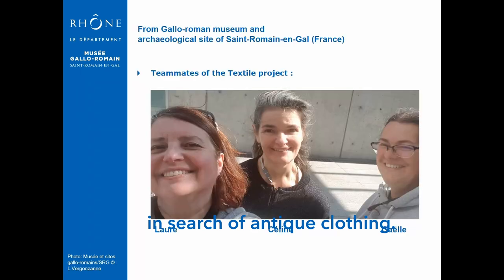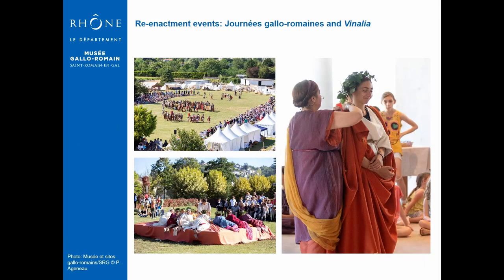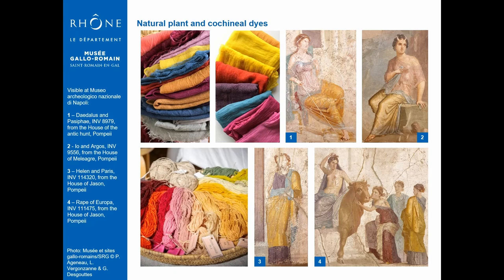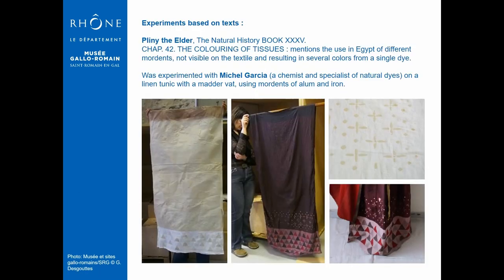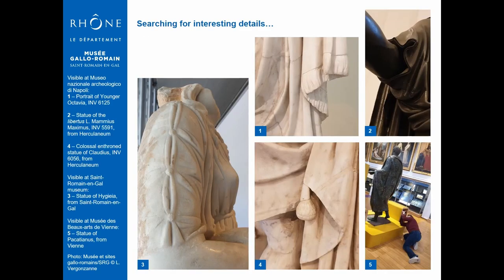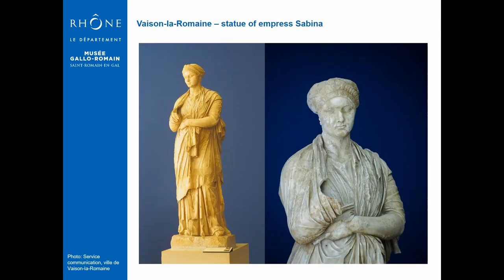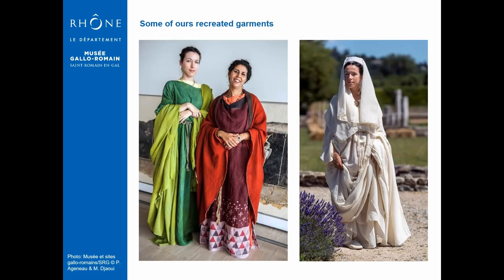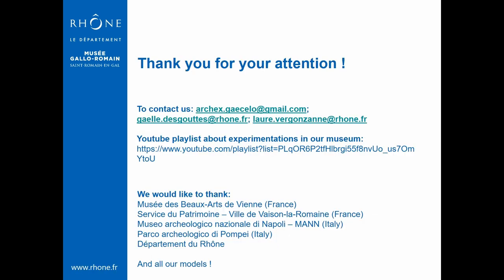Nurture Visitor Experience Through Experimentation: in Search of Antique Clothing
by Gaëlle Desgouttes, Laure Vergonzanne, Céline Nicolas
Musée et sites gallo-romains de Saint-Romain-en-Gal, Département du Rhône, France

Since the beginning of the 1980s, the gallo-roman sites and museum of Saint-Romain-en-Gal in the Rhône (France) develops experimental archaeology.
In 2014, the museum initiate a research regarding ancient textiles and clothing. The statues and paintings are rich of many detailed features, some of them not even mentioned in the textual sources from the time, and we tried to find a way to pass this knowledge onto our visitors. Therefore we recreate pieces of clothing, hand sewn and hand-dyed. We use them to better understand what is implied in wearing: the way you feel, the movements it allows and the effects it can have on your posture.
The re-creations are documented, using archaeological studies related to textiles from the whole Mediterranean area, as well with iconographic sources.
Occasionally we also use some text evidences regarding the roman clothing.
One of the question that occurs was to find a way to obtain a curve in front of the legs using a rectangular shaped mantle, because it’s a feature that can be observed on many women statues from roman times. One of the purpose is the work on the tacit knowledge, to find a way to match what can be observed on the roman statues and a practical way to be dressed in roman times, while being as close as possible to the people, who they could be and what they could wear. But it’s also a reflexion on the process that leads from the fibre to the finally wear clothing and the body shape induced.